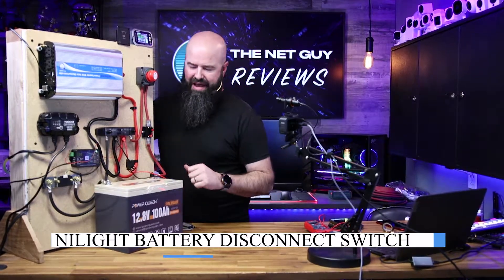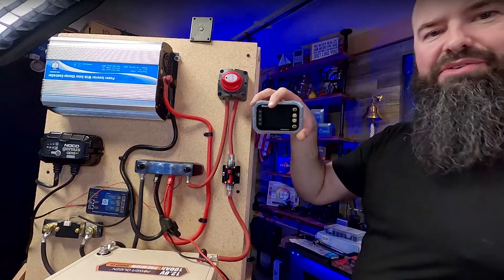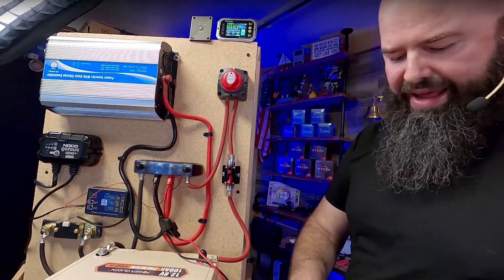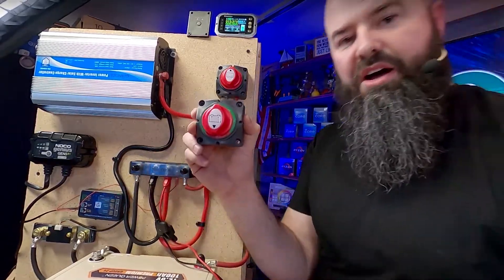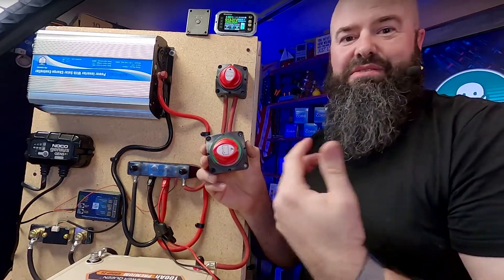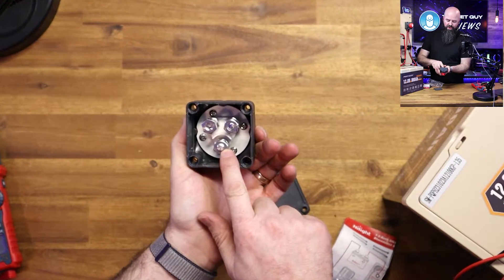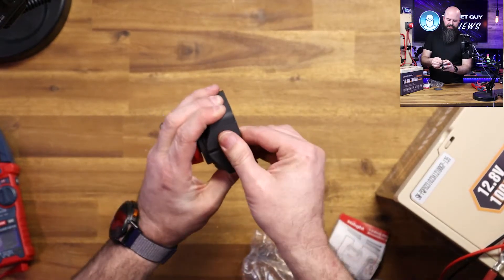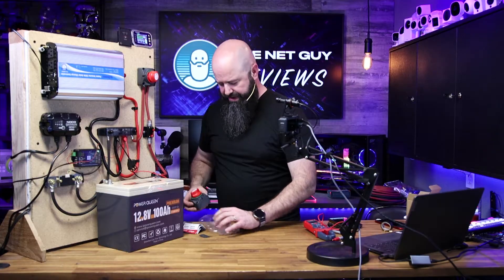Solar Safety: Nilight Battery Disconnect Switch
Working on your solar, off-grid, van life, RV, travel trailer, or boat electrical system means dealing with high amperage and potential fire causing levels of energy.  Having a quick and convenient way to isolate batteries, remove loads, or generally break a circuit without having to get tools out is critical.  This heavy duty battery disconnect from Nilight comes in two styles - a battery disconnect or a battery disconnect & combiner.

Nilight Disconnect 🛒 (Amazon)
Niight 1-2 Switch 🛒 (Amazon)

Credits:
    Editing: Luke_The_Editor